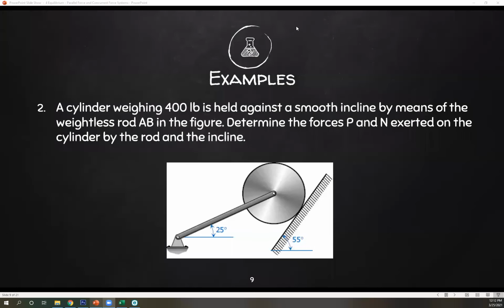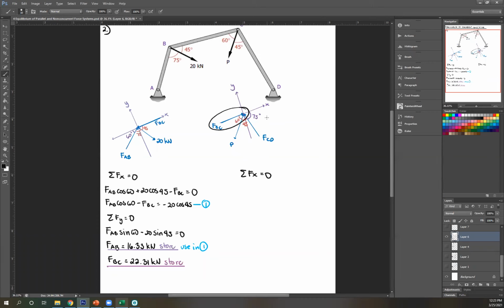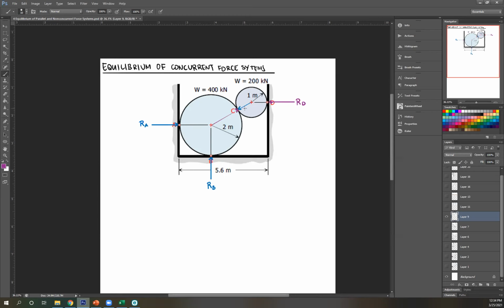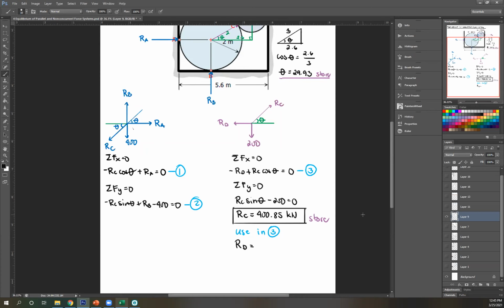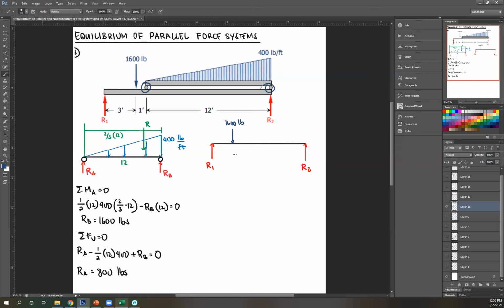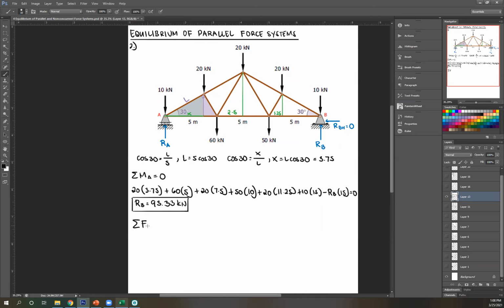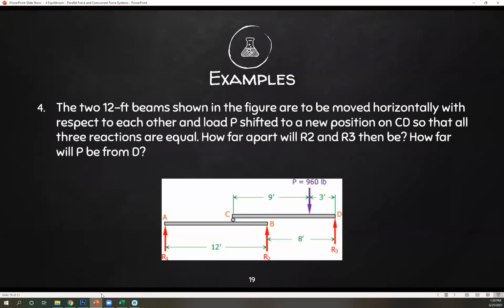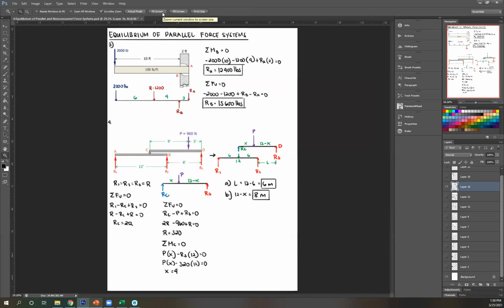[A53] MEC 30 LESSON 3: Equilibrium 2/2